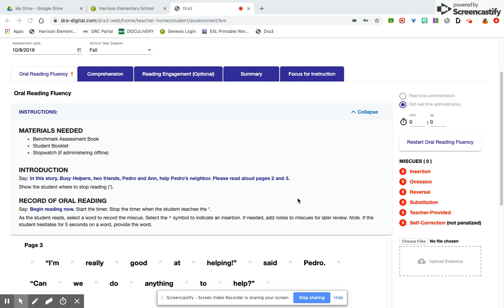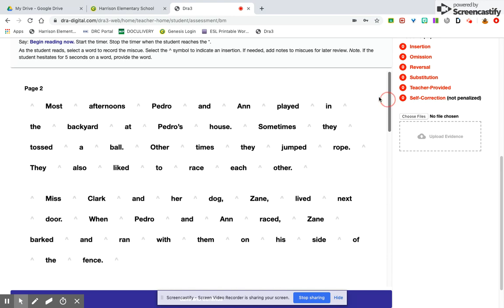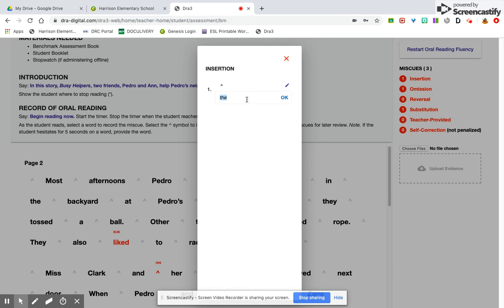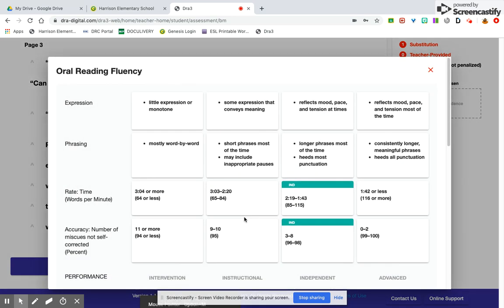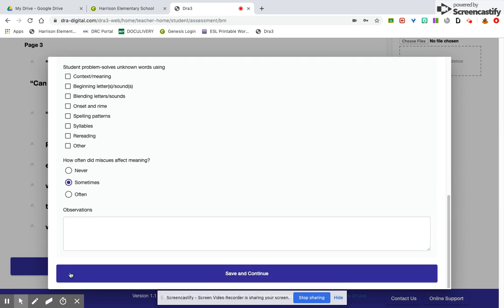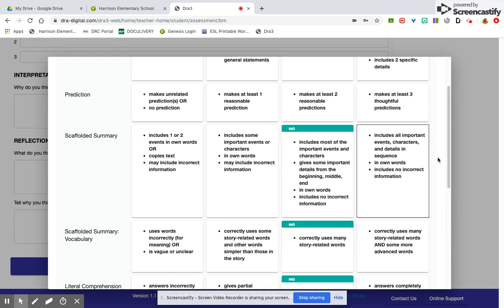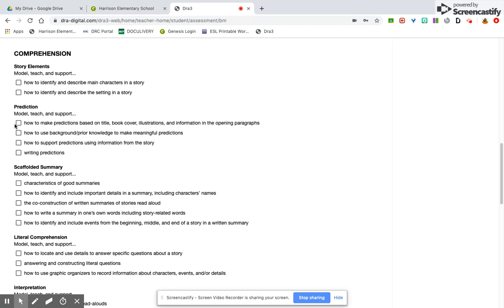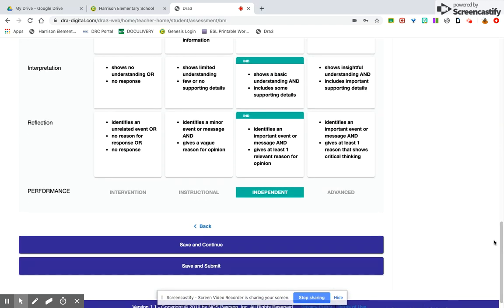DRA3 Online Component